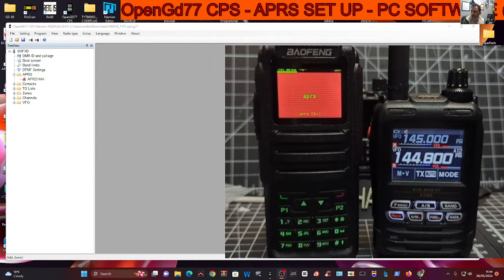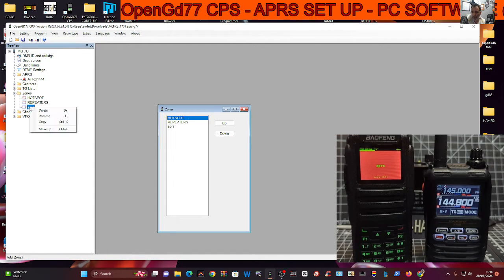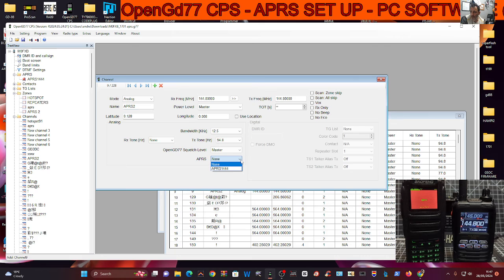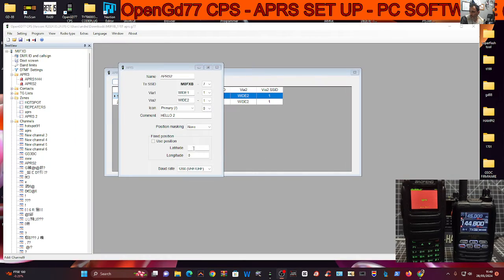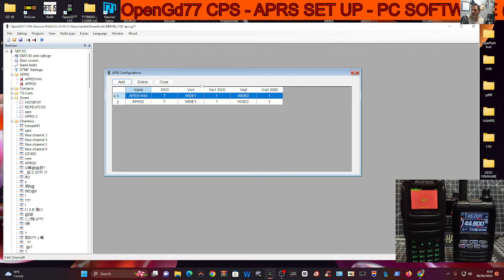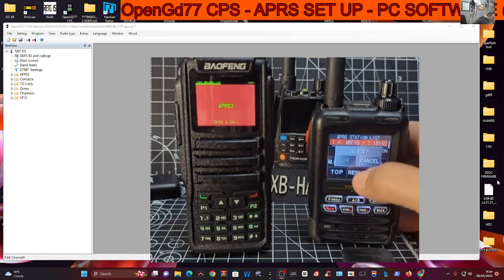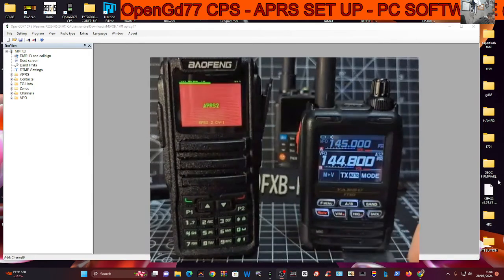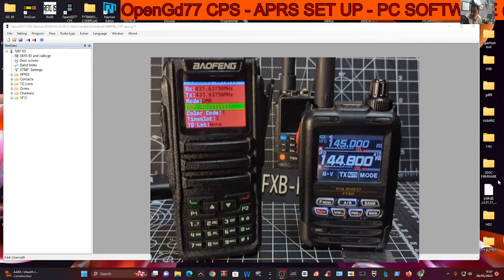APRS- OpenGD77 , Full Set Up & Test - DM1701 , CPS Software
OpenGD77 Latest CPS
Amazon USB Lead
ALIIEXPRESS PURCHASE DM1701 GD-77 INSTALLED